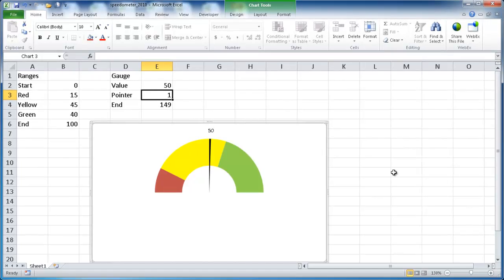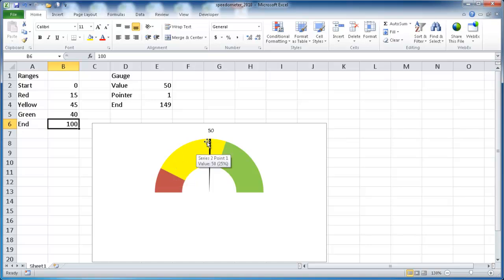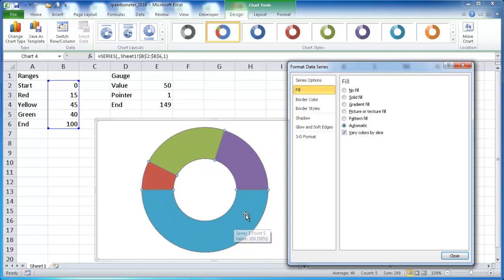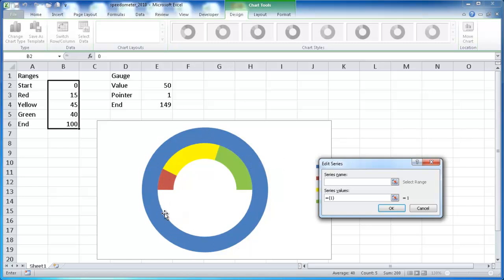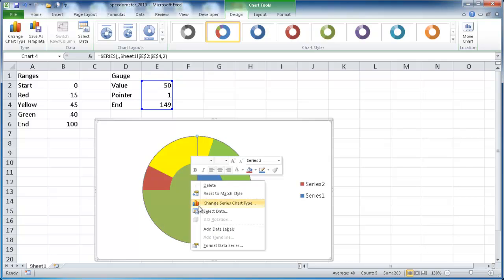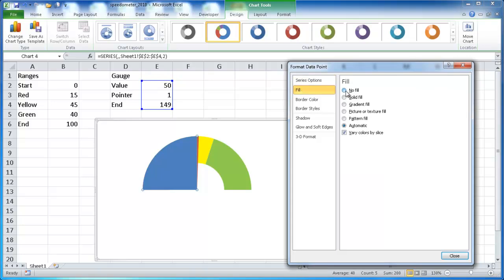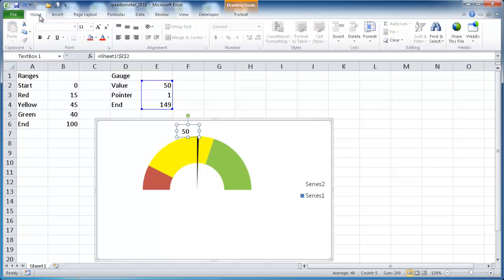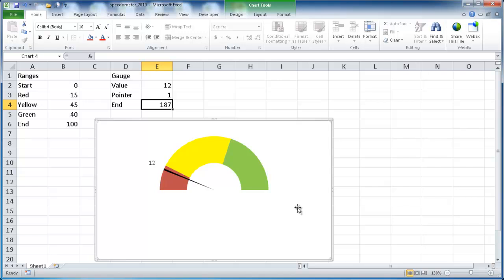Create a Speedometer Chart in Excel 2010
Sometimes...don't you feel the need for speed? Get into the car and just press the pedal and watch the speedometer needle go and go.  Of course that's probably not the safest thing to do in the real world in most settings.  So let do it in a more safe and benign environment - in your spreadsheet but with the same excitement! If you're creating dashboards or just wanted to add some flair to data that you're sharing, a speedometer chart may just fit the bill.  The excitement it adds is the green, yellow and red colors! And seeing the needle moving to the different colors like moving from yellow to red...that just screams the word "dramatic" (or "dangerous" depending on your audience).  Anyways a speedometer chart just presents data in a familiar dashboard analogy so if you wanted to add some visual appeal to your data, try a speedometer chart.  Check out the video below.